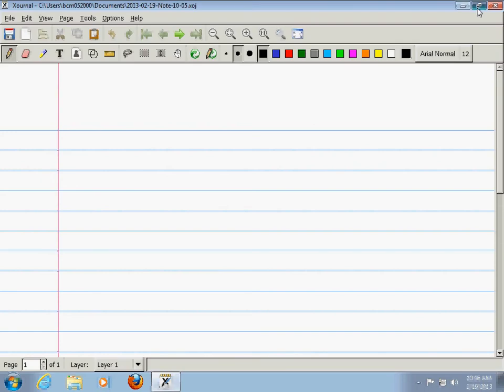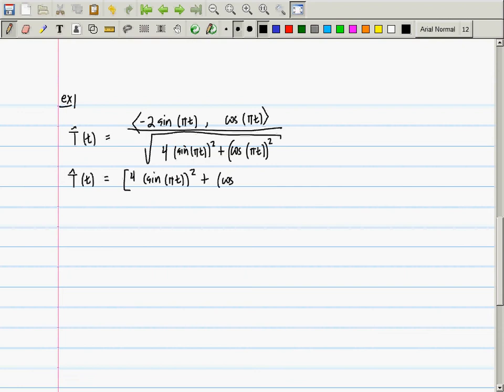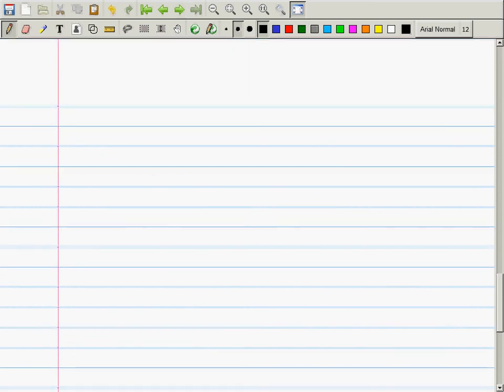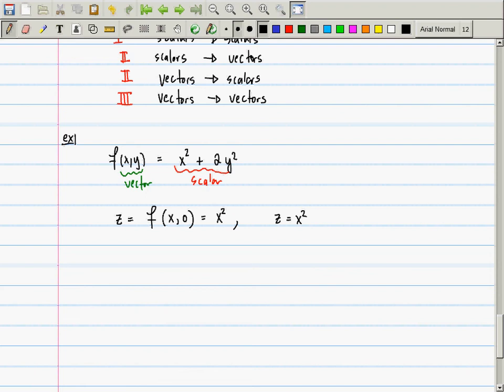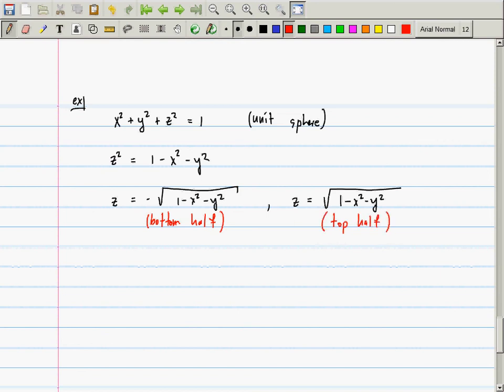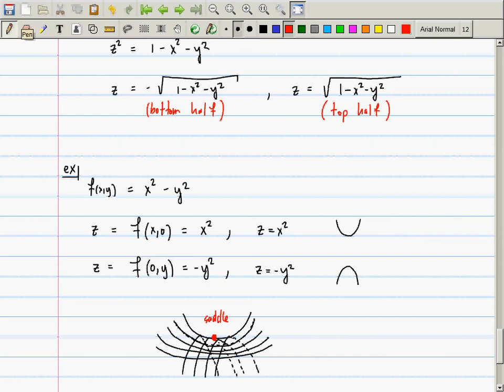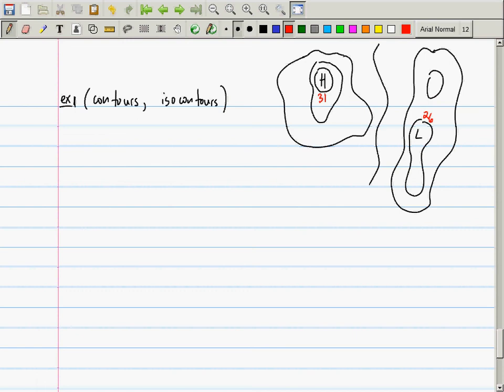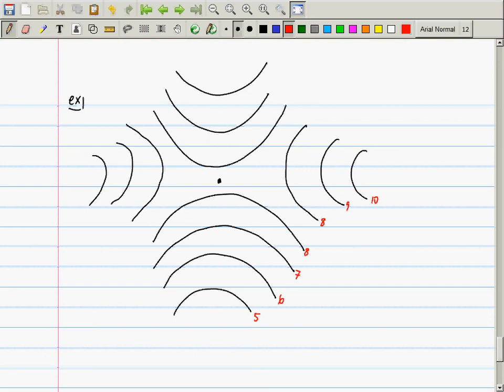MATH 2419 2013 02 19 1000